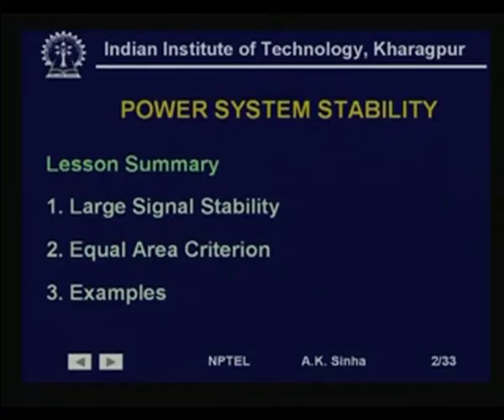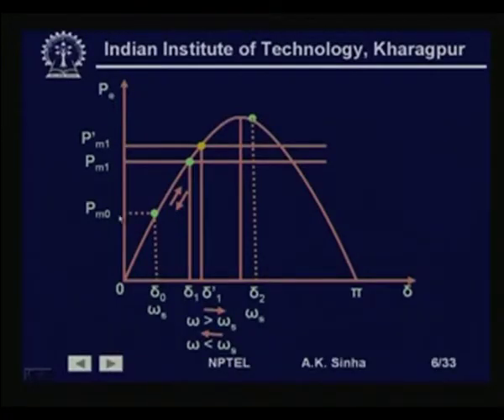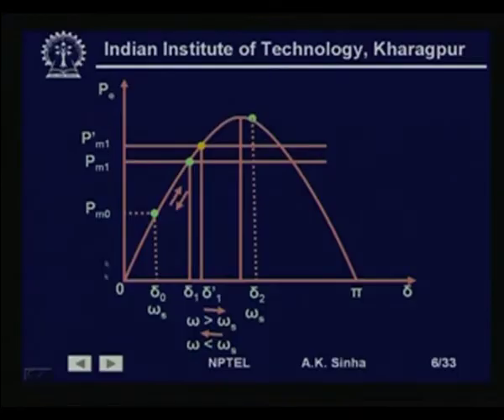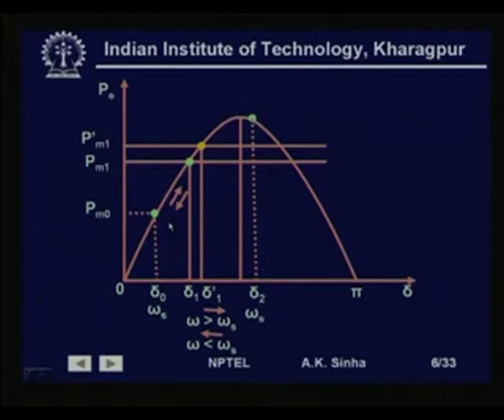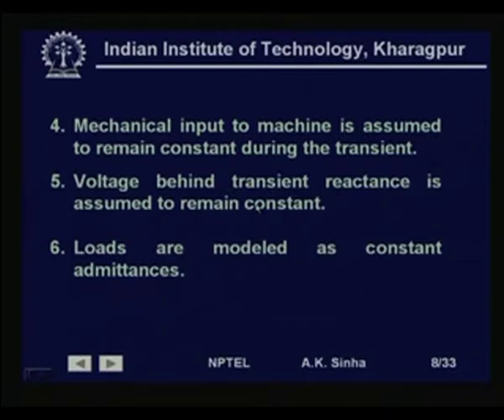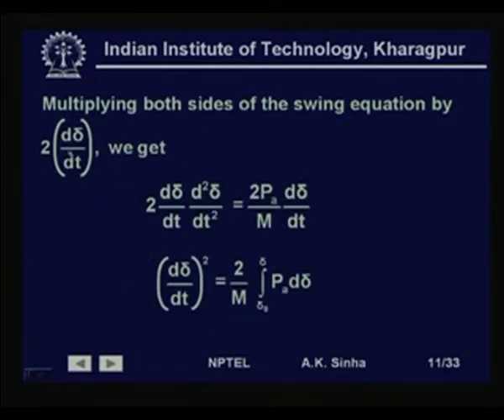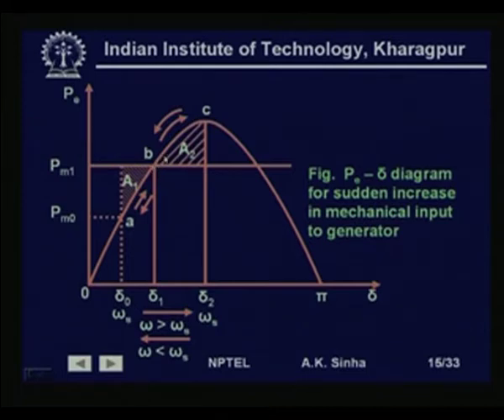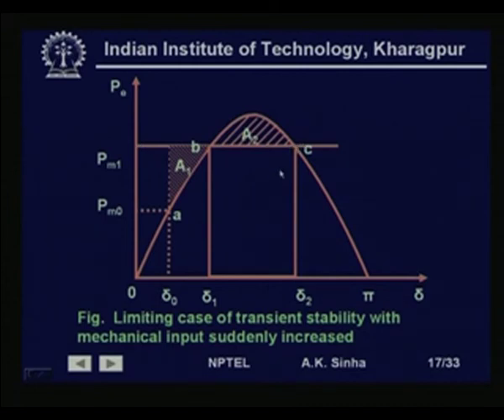Power System Stability - IV